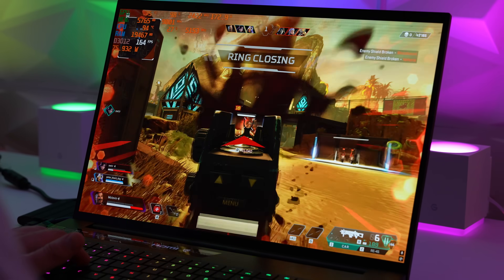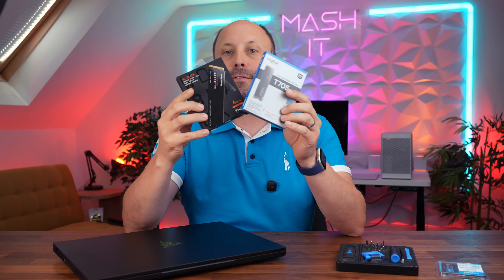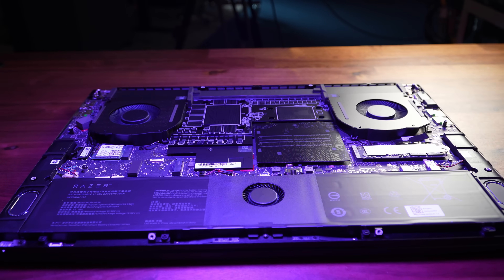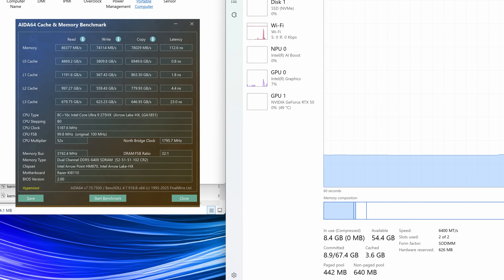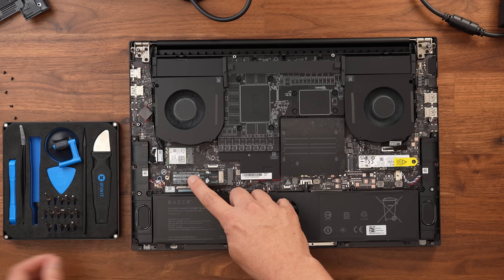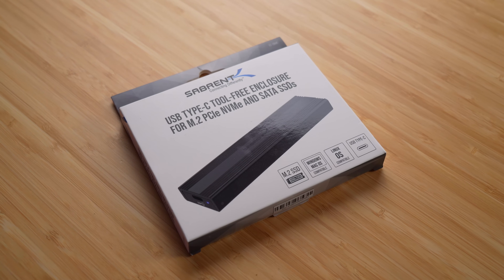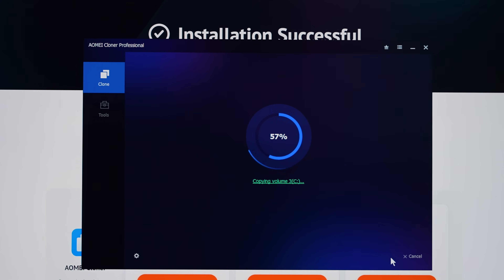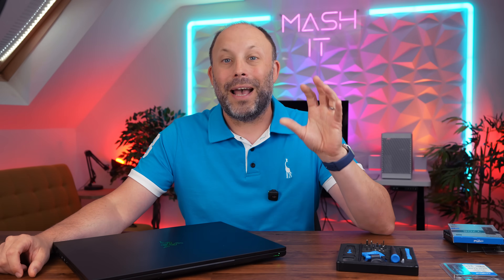Get The Most From Your Razer Blade 18! Testing Gen 5 SSDs and Fast Ram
In this video we upgrade the new Razer Blade 18 to see what are the most powerful components we can install to improve its performance. We test the new DDR5 CSODIMM 6400 Ram, Fast 5600 Ram Kits as well as Gen 5 SSDs and Double sided drives to help you get the most from your Blade 18!
Links to products used in the testing:
⭐️ Gen 5 SSD - WD SB8100 2tb
⭐️ Gen 4 SSD - WD SN850x 4tb
⭐️ DDR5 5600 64gb Fury Ram
⭐️ DDR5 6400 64gb Crucial Ram
⭐️ Ifixit tool Kit
⭐️ Sabrent USBC SSD Caddy

⭐️ Aomei Cloning Software to move the original install to new SSD